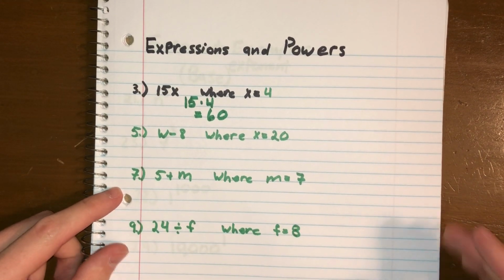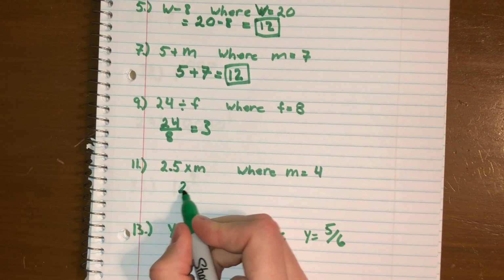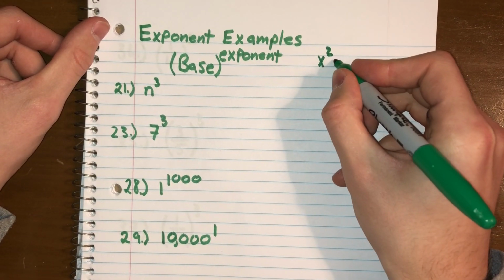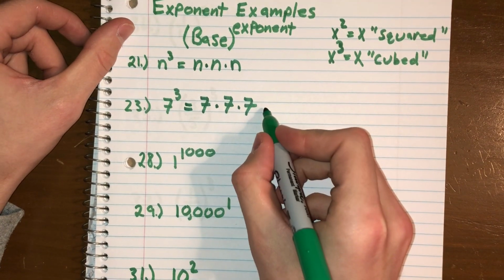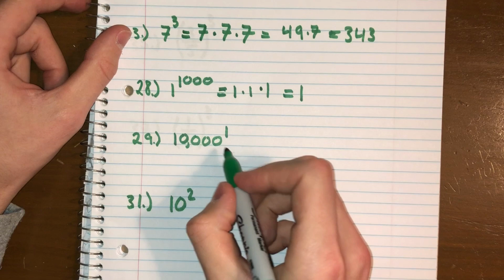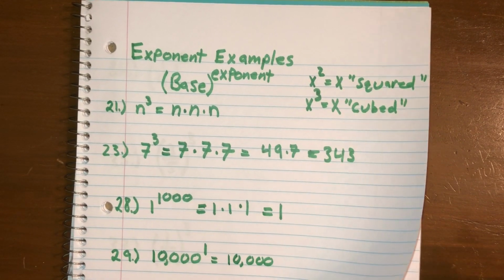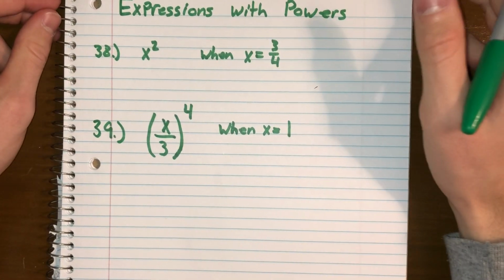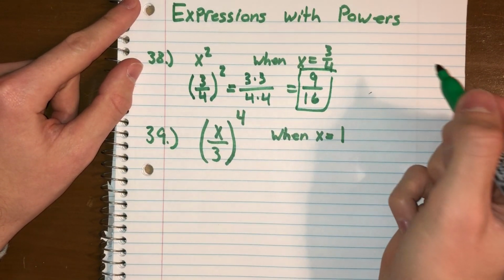Algebra 1: Algebraic expressions and exponents: Explained by a student for students!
If you are struggling with online school or a bad instructor this video will help clear up any questions you have about Algebraic Expressions and Exponents.